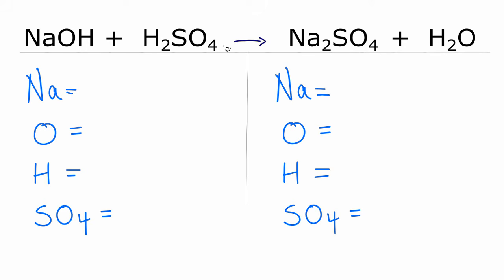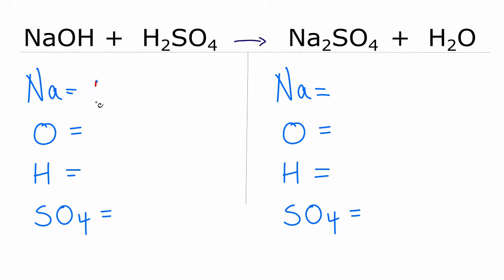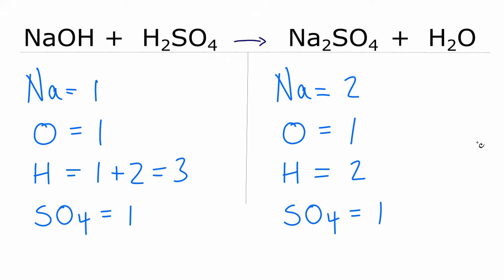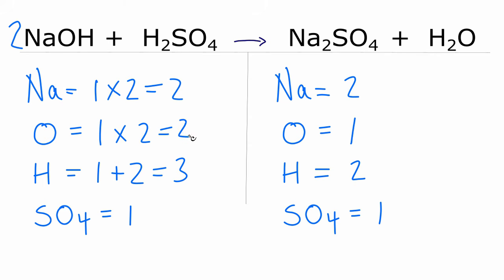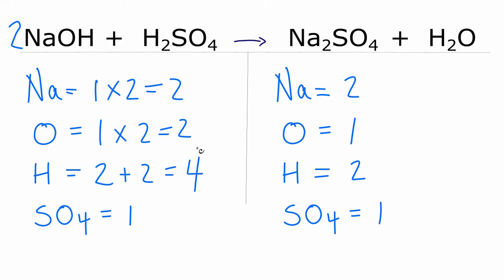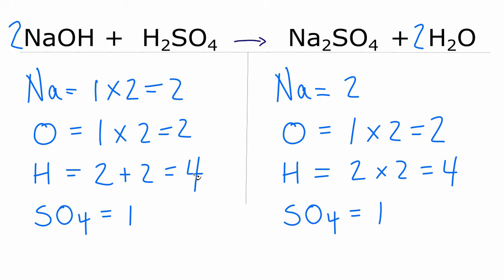Sodium Hydroxide and Sulfuric Acid yields Sodium sulfate and Water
In this video we'll balance the equation NaOH + H2SO4 = Na2SO4 + H2O and provide the correct coefficients for each compound.

 To balance NaOH + H2SO4 = Na2SO4 + H2O you'll need to be sure to count all of atoms on each side of the chemical equation.

Once you know how many of each type of atom you have you can only change the coefficients (the numbers in front of atoms or compounds) to balance the equation.